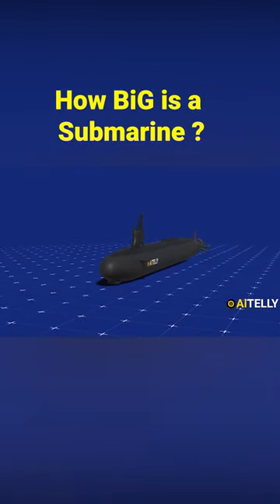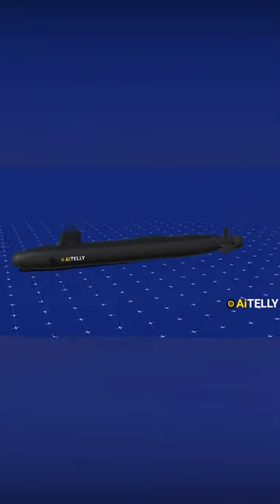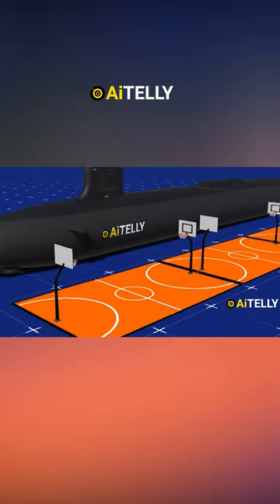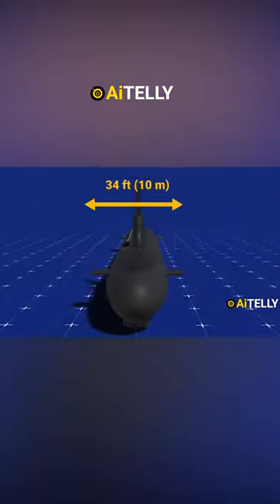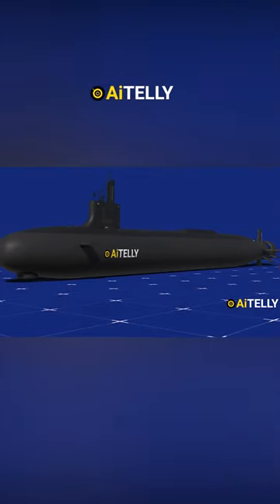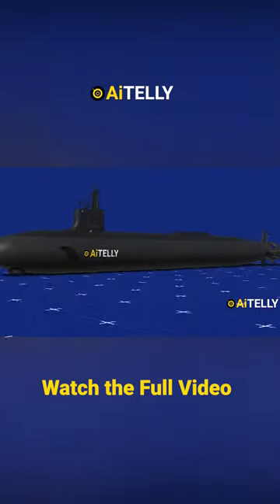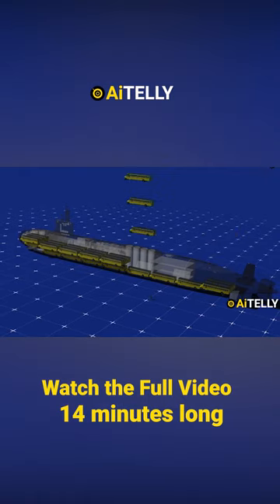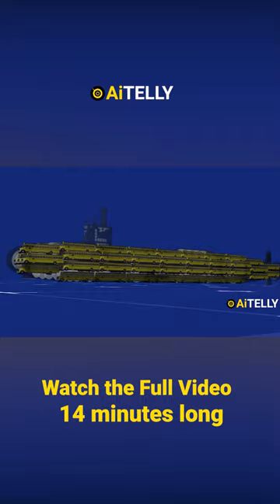How big is a Submarine ?